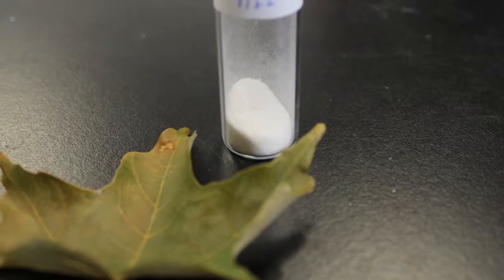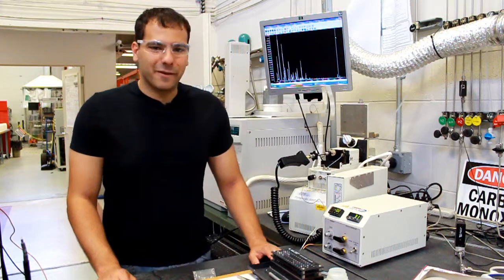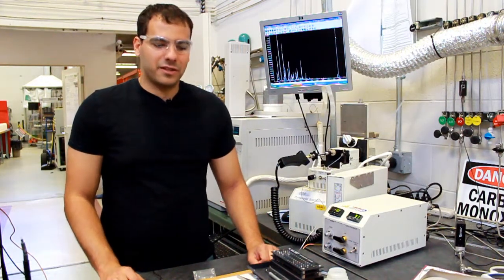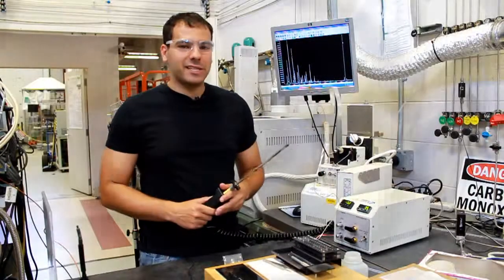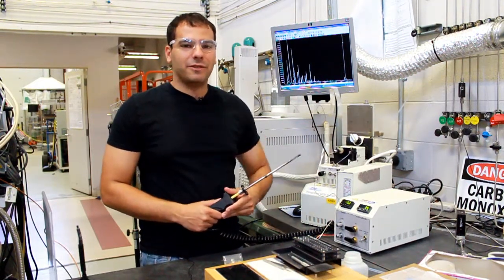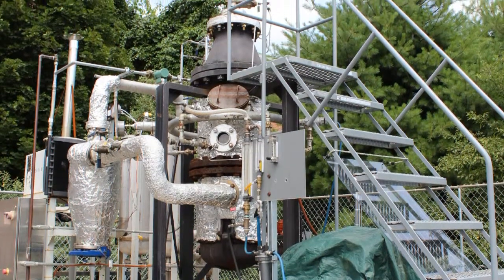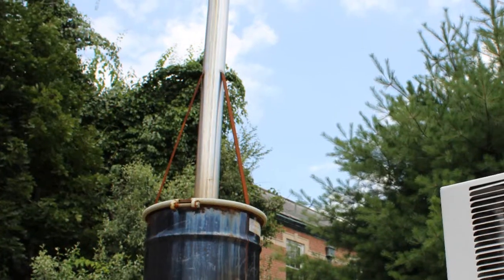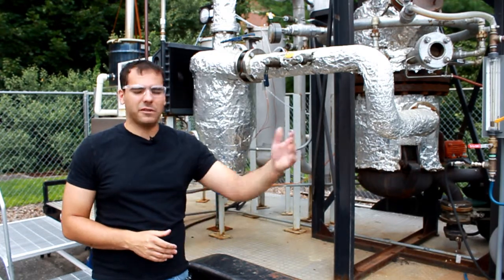Cracking Biomass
Cracking biomass on the small and large scale.